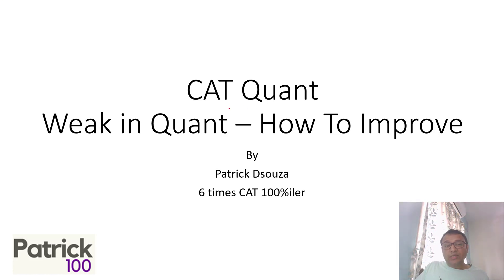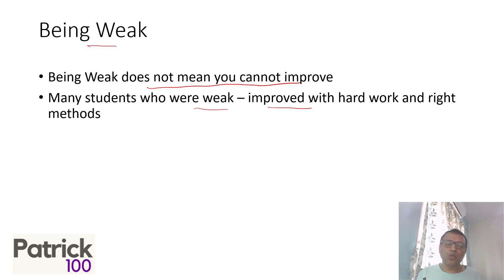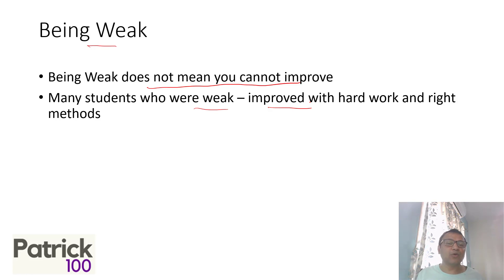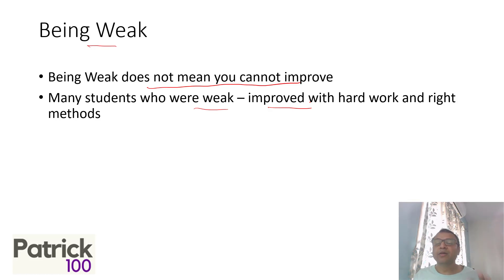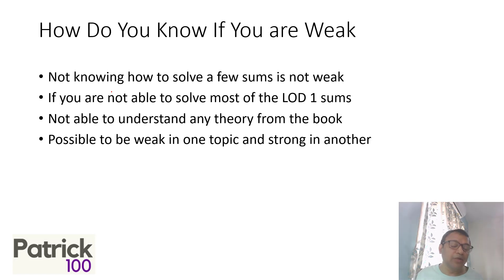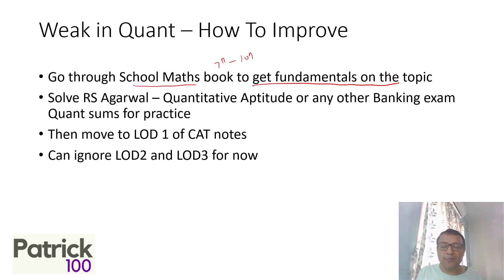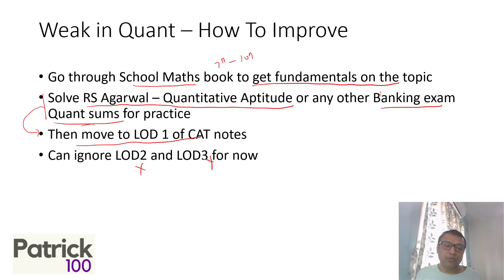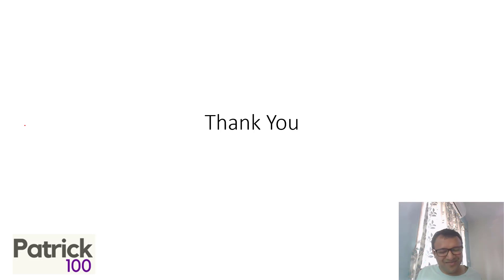CAT Preparation : Quant - How To Improve If Weak In Maths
Online Courses
CAT Full course
CAT Quant
CAT Verbal
CAT DILR
CAT Mentorship
CAT 95+
CET Crashcouse
CET workshop

Classroom Courses
CAT + XAT
CAT Mentorship

CET
CET + other exams
CET Crashcourse
CET Workshop

Workshop
XAT
CET
SNAP
NMAT

Test Series
CAT
CET
TISS